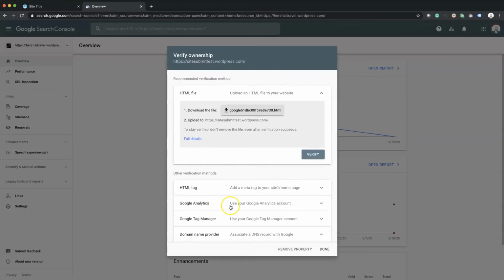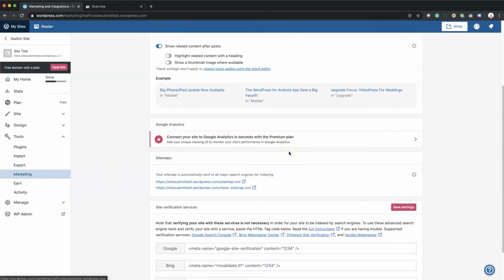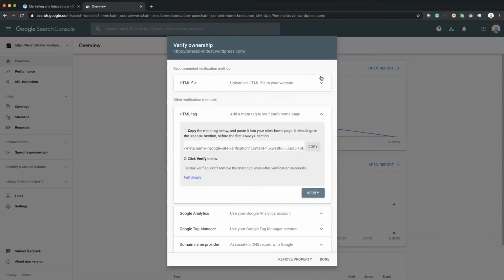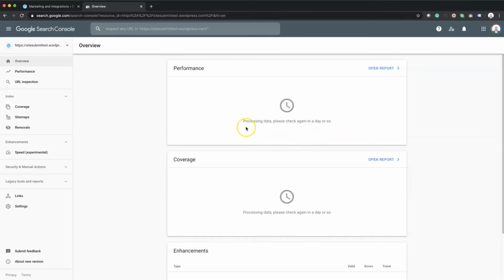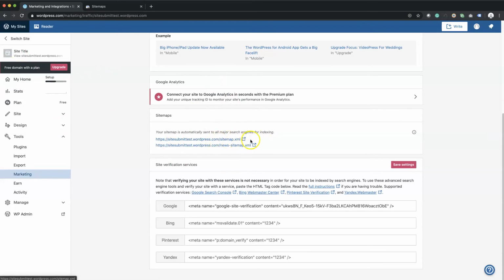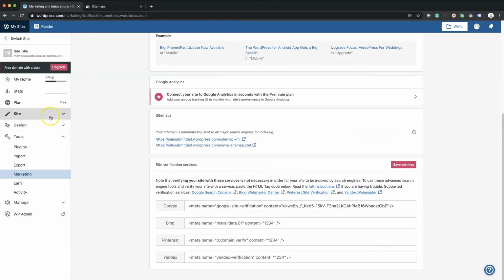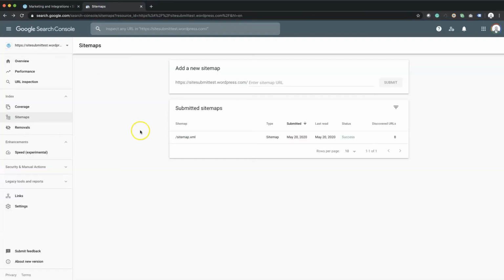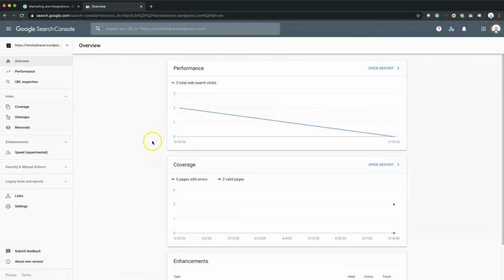Add Your Website to Google - WordPress.com Free Website or Blog on Google Search Console Tutorial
Thank you so much for all of the feedback and comments on my previous WordPress tutorials! In this video, you can learn to get your free Wordpress.com blog listed on Google's site index. Using Google Seach Console (previously Webmaster Tools), you can get your site to appear on the Google search engine. This is a very important step in Search Engine Optimization or SEO.

ONE THING I FORGOT IN THIS VIDEO - SET YOUR SITE TO PUBLIC!
I totally forgot to address one crucial step in this video. You will need to go back into the backend of WordPress (where we start from at the beginning of the video) and go to "Manage", then "Settings"

Then go to the "Privacy Section" and Change the setting to "Public"

Save those settings then go back to the steps described in the video.

WordPress is the most widely used blogging and web content management system (CMS) in the world. Get your own personal, business, or client website or blog started in just minutes. Being the most common platform, there's tons of documentation and tutorials out there! Start your first WordPress blog for free